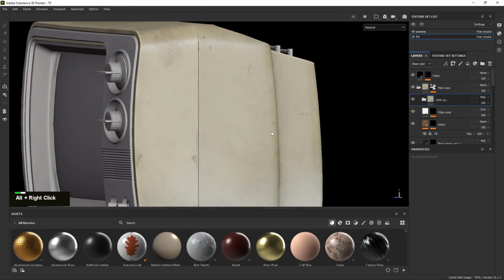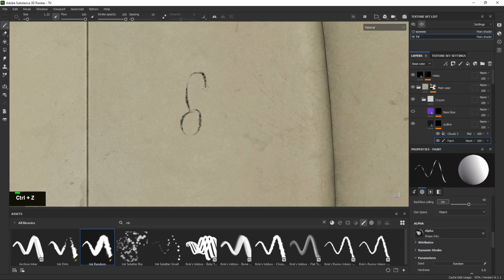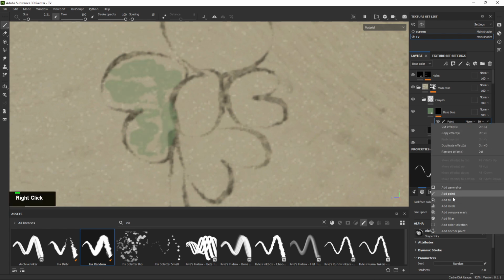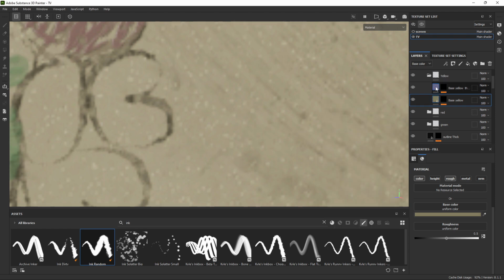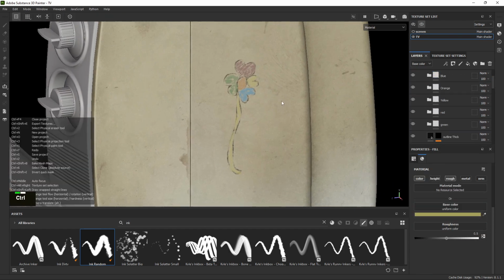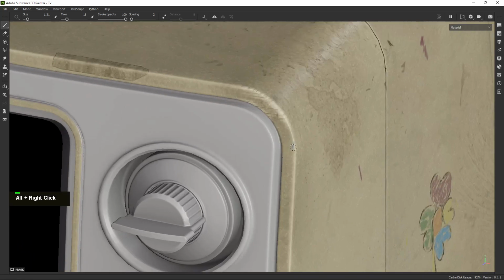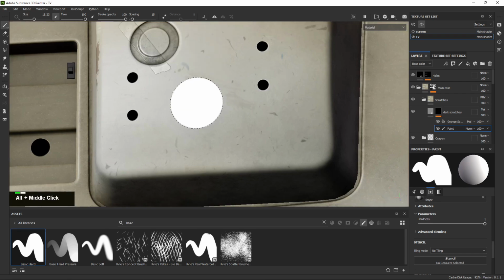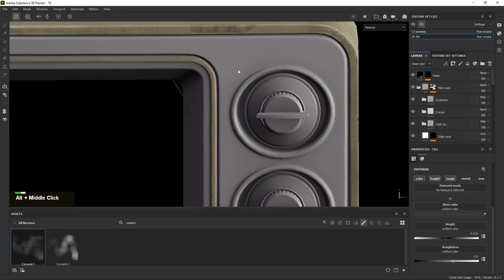10 Working On Our Crayon